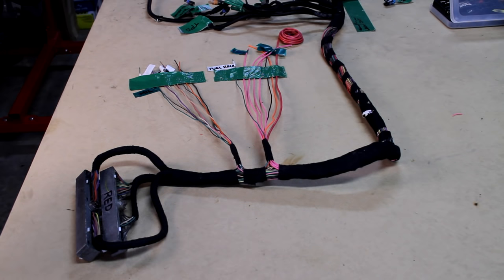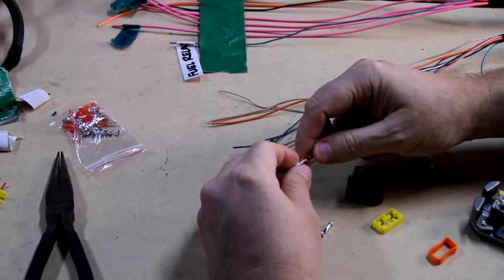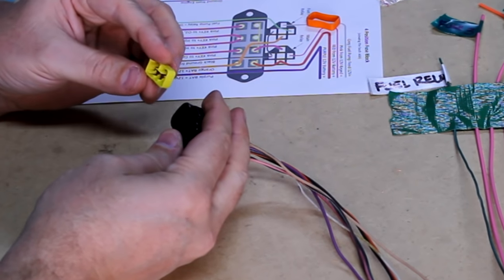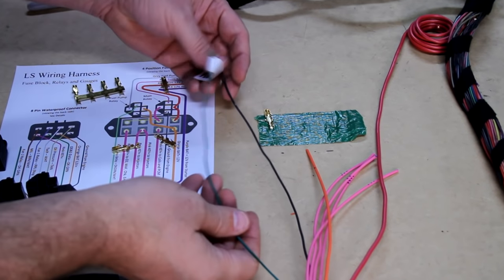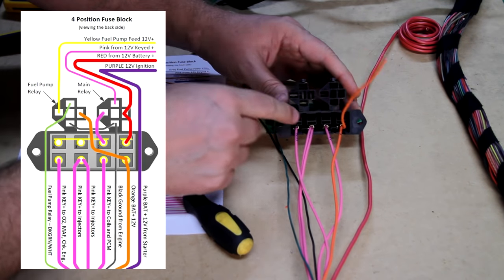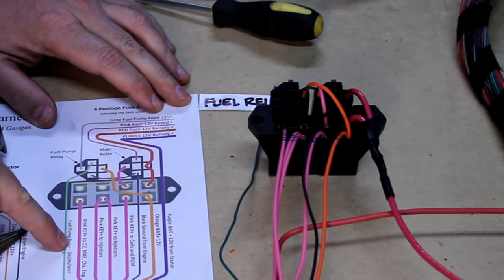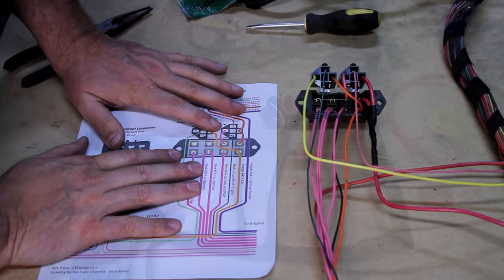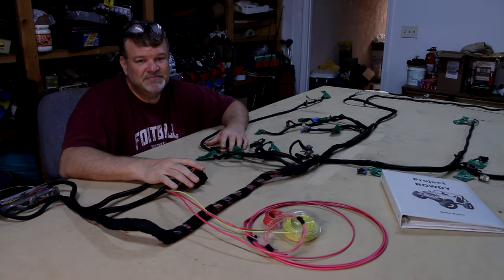LS Wiring Harness Part 5 | Project Rowdy Ep017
Part 5 of the LS Wiring Harness Cleanup will cover the installation of the 4 Fuse Block, Main Relay, Fuel Pump Relay, and a custom 8 pin connector to support dash gauges and instruments.

The goal is to create a Stand a Lone harness that only requires 4 wires to run the engine.  There will be additional wires running to the vehicle to support additional features.

Project Rowdy is a restoration on a 1979 Jeep CJ7.  This LS Swap Harness is being prepared to be mated back to its original engine:  2001 Chevy Silverado 5.3L LM7 which has just undergone a full rebuild.

- Wiring Cleanup Procedures:   To be published after revisions from this current build

Tools and Parts used:
Qiorange 8 Pin Connector
Doorman Fuse Block
e-Ting 5 Pin Relay Socket
Absolute RLS125 Relays
Vice Grip Wire Strippers
Loom Fabric Tape
Here is what I used for the wiring:

- Pink      (AWG18) - This was reused from the original harness
- Yellow (AWG16) - Fuel Pump Feed
- Red      (AWG10) - Battery Hot
- Purple (AWG10) - Keyed Hot

Wire Loom Amounts:
- 1/4" : 16 feet
- 3/8" :   8 feet
- 1/2" :   3 feet
- 1-1/4": 3.5 feet
The 3 smaller sizes I purchased from Harbor Freight (1 pack each) and the 1/-1/4" I found on eBay and purchased 4 feet (by the foot).